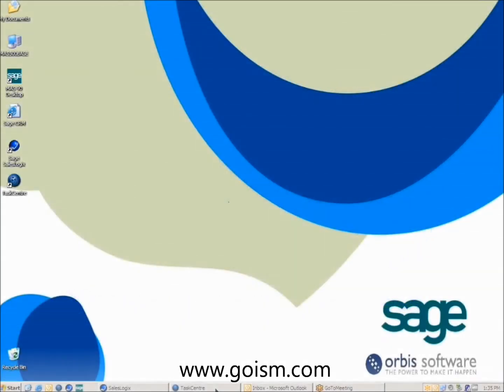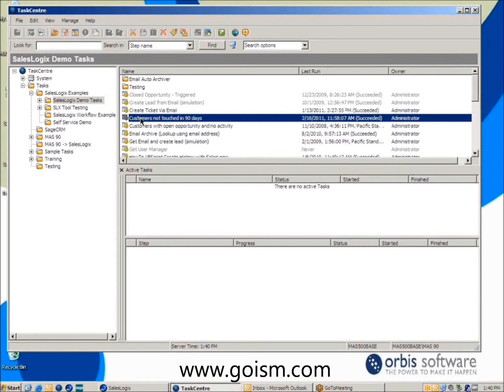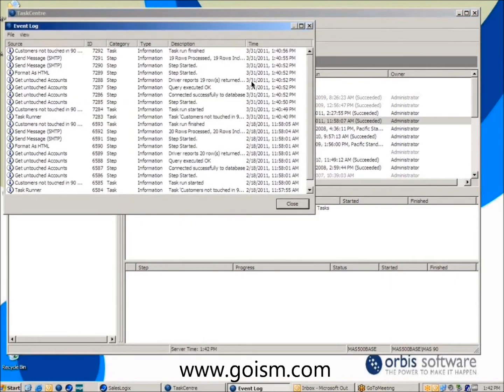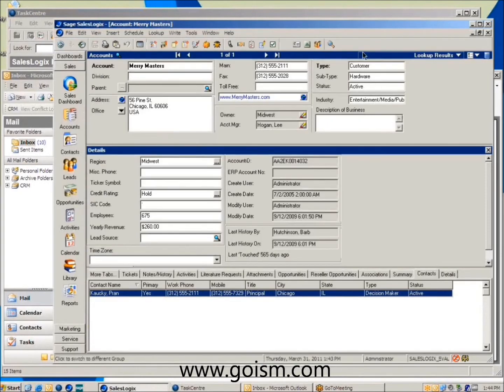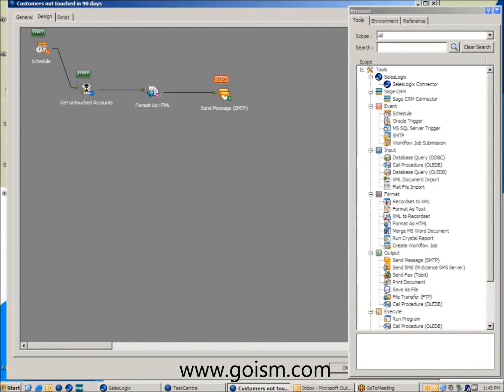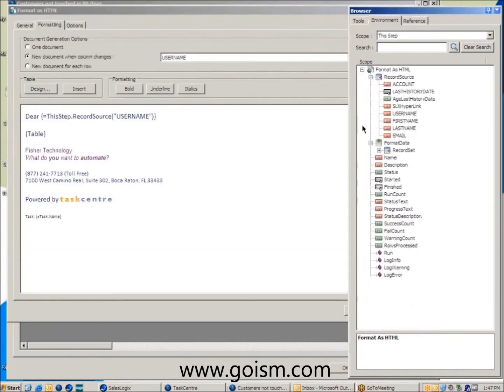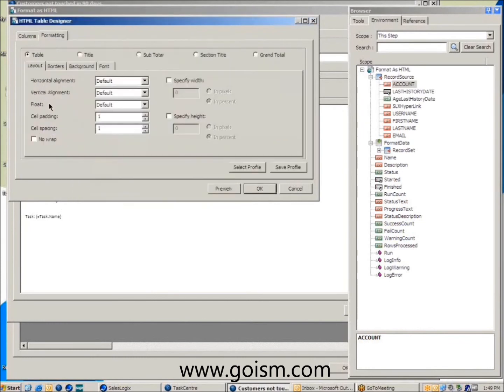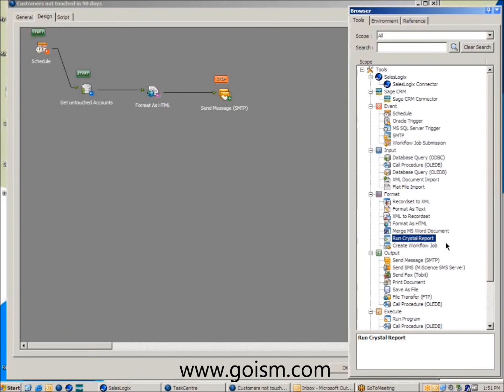Orbis Software - TaskCentre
Organisations are demanding Orbis Software's Business Process Management (BPM) Suite, TaskCentre®, because of its proven ability to immediately reduce operational costs and substantially increase productivity. All company applications present the employee with an 'opportunity' to do something i.e. run a report, escalate an issue or produce and deliver compliance documents, but with TaskCentre® these procedures are dynamically triggered and achieved, without fail and to company rules or policies. Indeed, with customers expecting richer information, accountability becoming increasingly important and departmental workloads outstripping physical resources, companies are now strategically automating their critical business processes to increase productivity, save time and reduce costs.